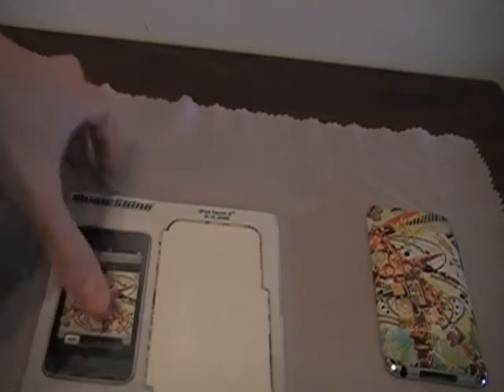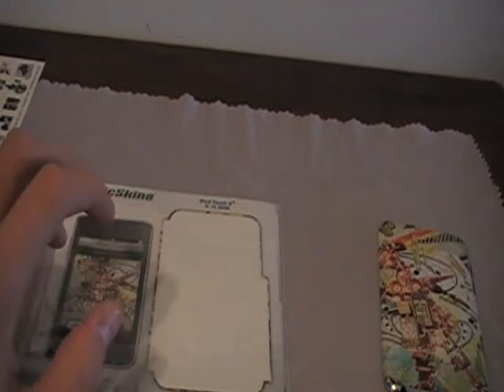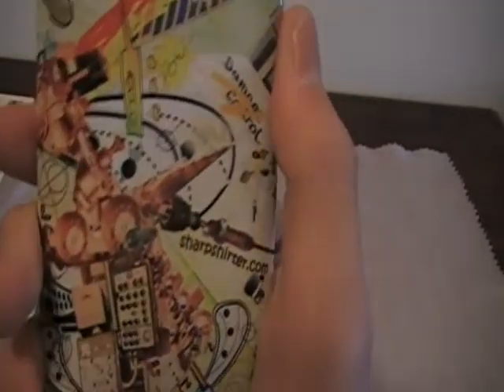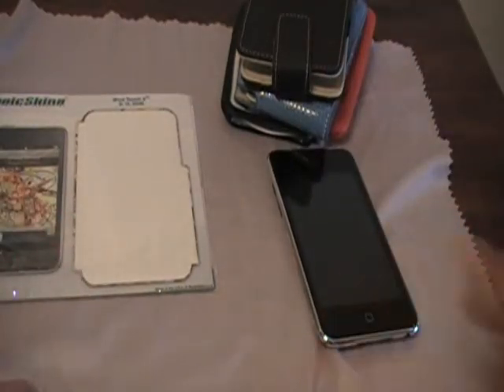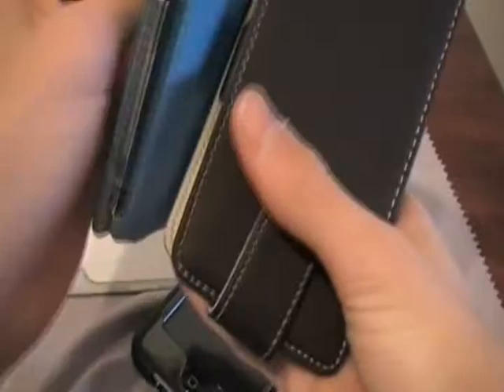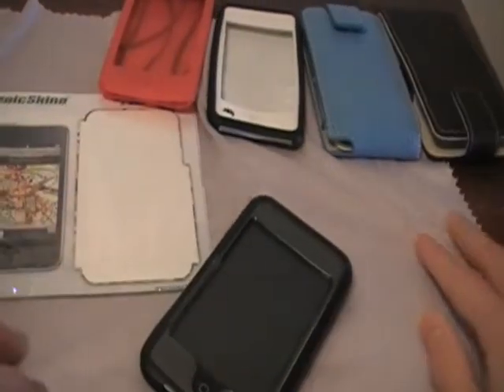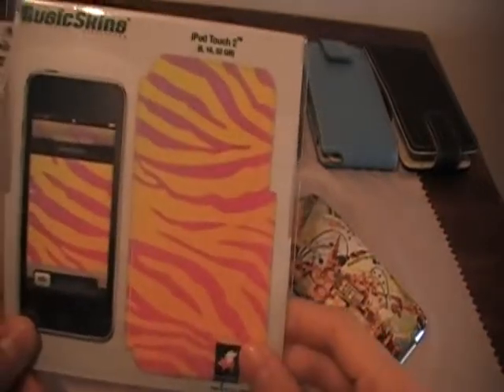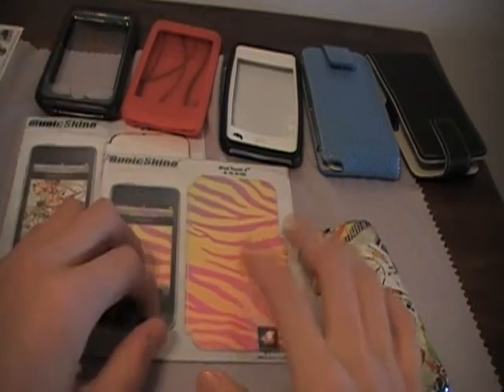Music Skins review and GIVEAWAY for ipod touch 2g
2. Rate this video
3. M-comment
good luck to every one